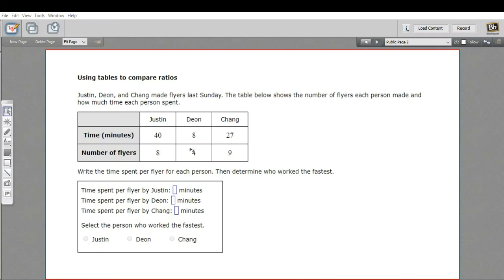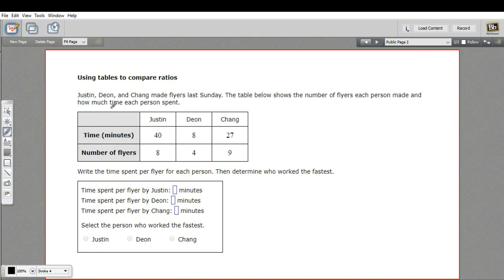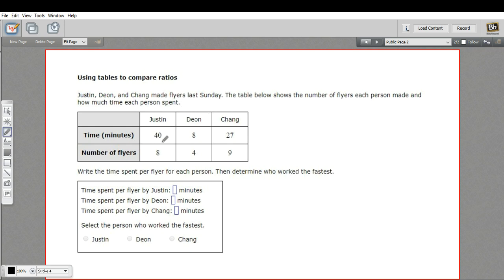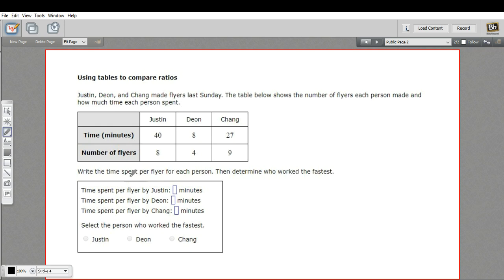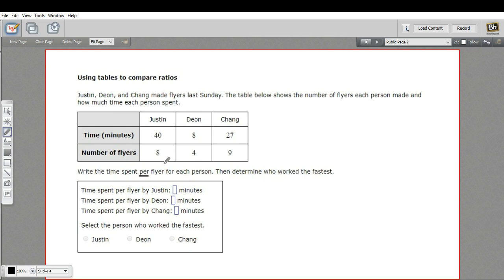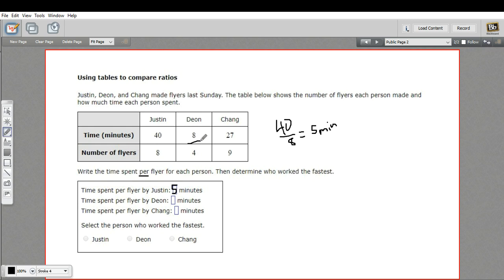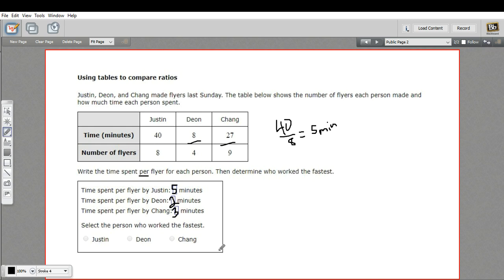Using tables to compare ratios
How to use tables to compare ratios